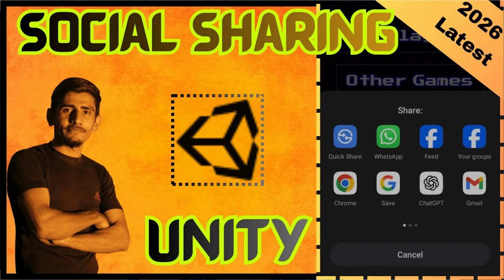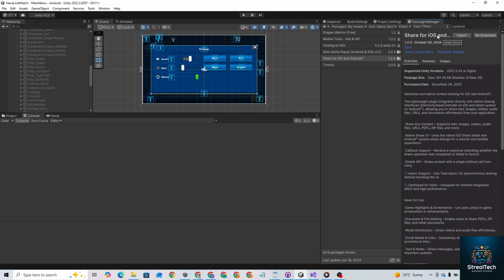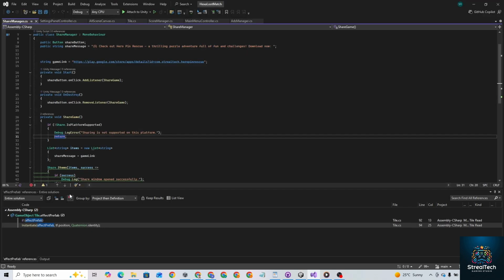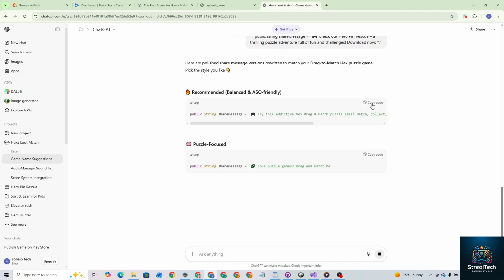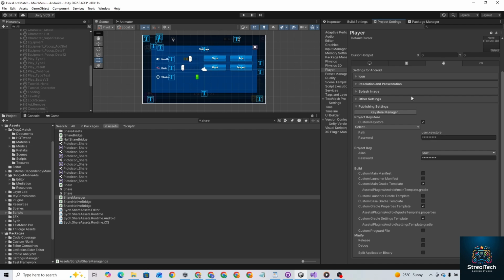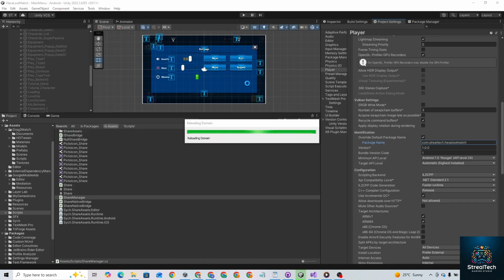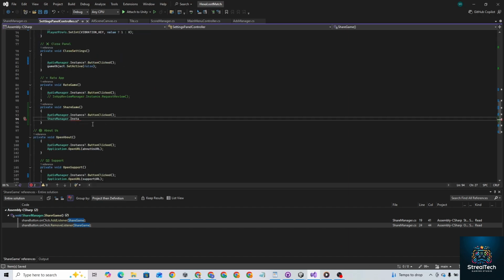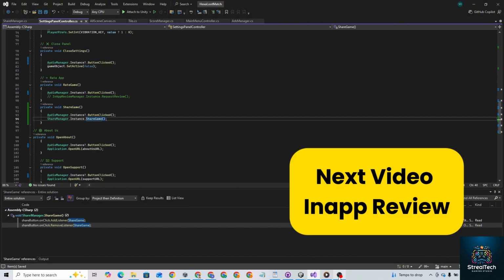In-App Sharing in Unity | Boost Installs With Share Feature (EO2)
Welcome to Episode 2 (EO2) of our Unity AdMob Mediation & Play Store Publishing 2026 playlist! 🚀

In this video, I demonstrate how to implement in-app sharing in Unity. Learn how to add a share feature that allows players to share your game with friends, helping you increase installs, engagement, and organic reach.

💡 What you’ll learn in this video:

Setting up in-app sharing in Unity

Using native sharing options for Android & iOS

Tips to encourage players to share your game

Boosting organic growth through social sharing

Whether you're a beginner or an experienced Unity developer, this step-by-step tutorial will help you add a powerful growth tool to your mobile game.